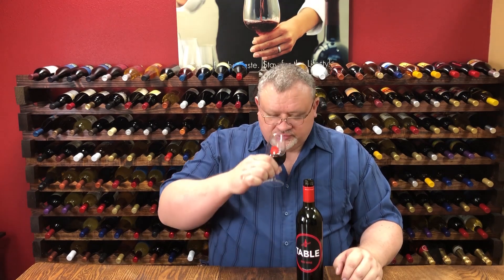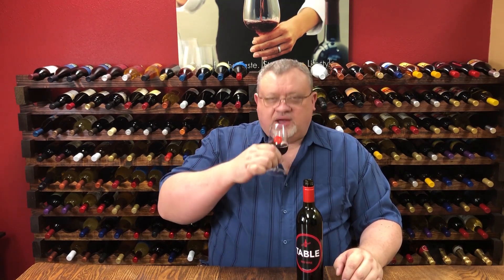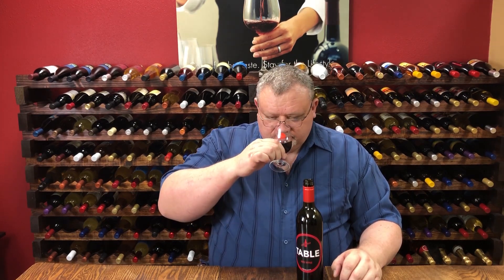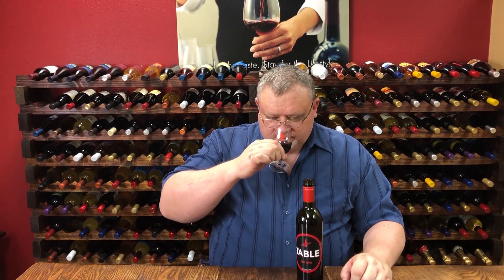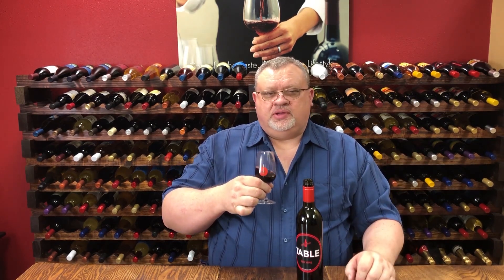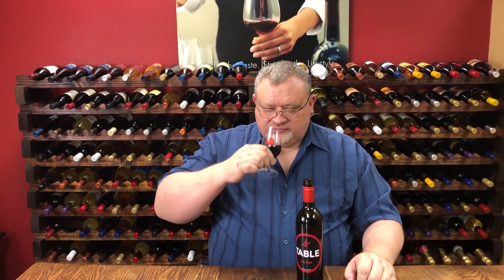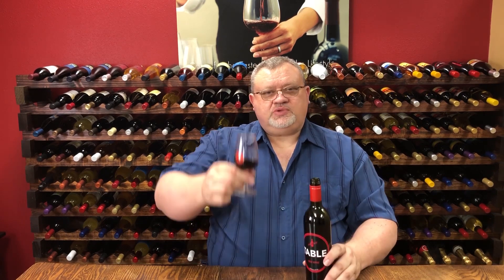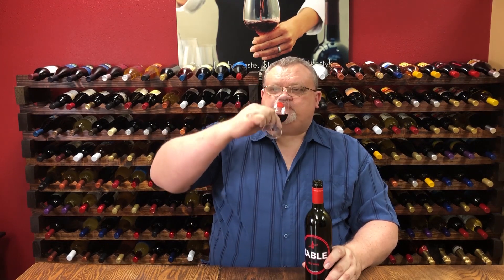Table California Red Wine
Our Table Red Wine is a blend of 68% Cabernet Sauvignon, 15% Ruby Cabernet, 12% Petit Verdot and 5% Petite Sirah and has a rich color with red fruit such as strawberry, raspberry and cherry with a delicious, candy-like finish in the nose. Fruit-forward aromas carry into the mouth. This wine is almost seventy percent Cabernet Sauvignon, giving it a medium to high intensity, especially for an everyday wine. Our Table Red Wine has an excellent balance between all three of the most important elements for a red wine: acidity, alcohol content and tannins.